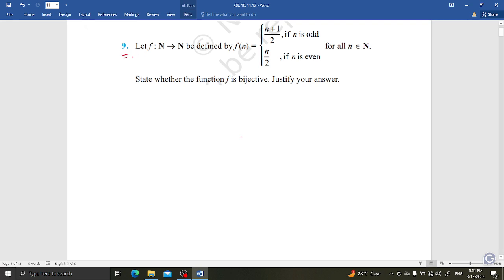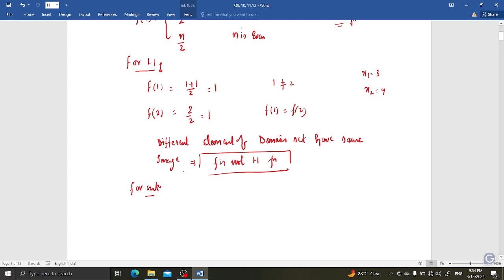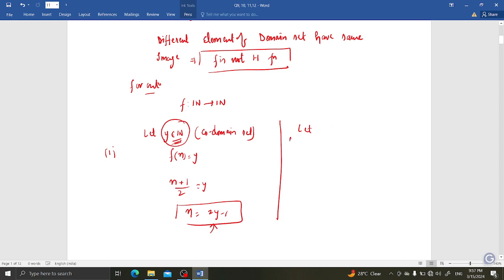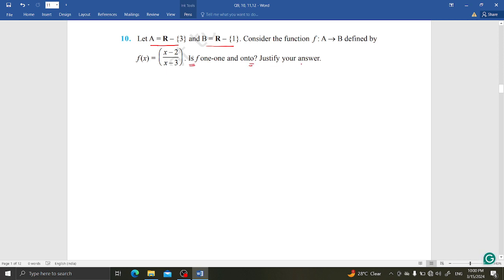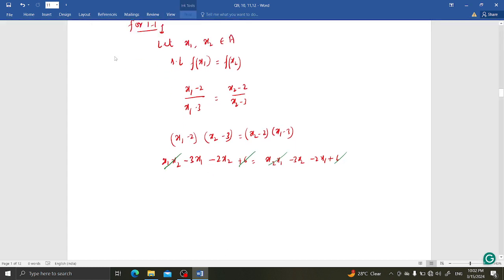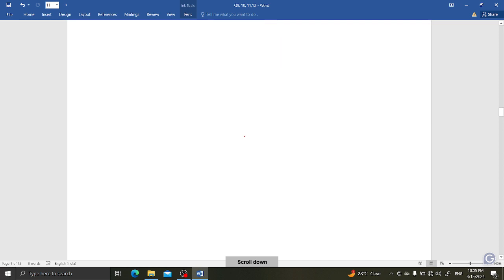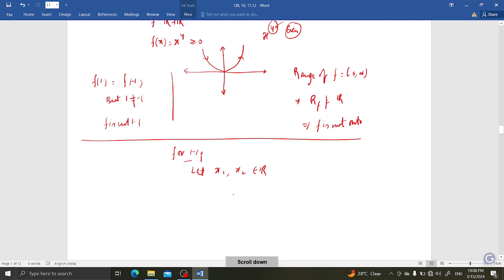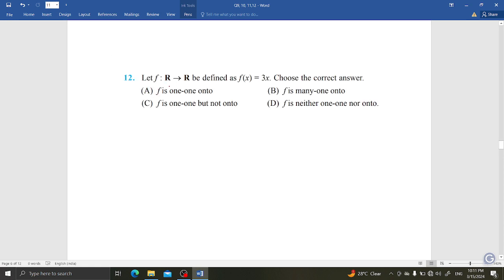12th NCERT Mathematics| Q9, 10, 11, & 12 |Concept - 1-1 & onto define & graph of x^2n function